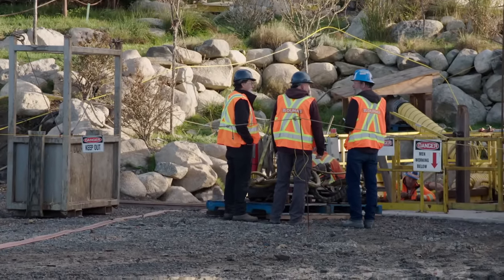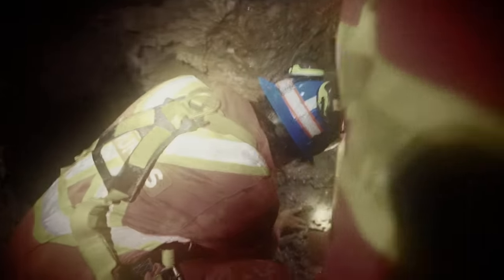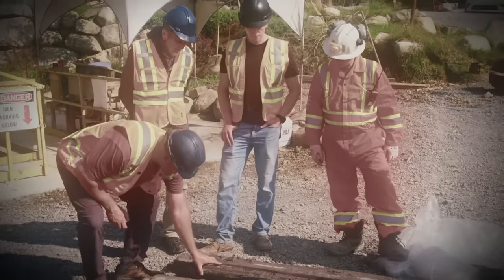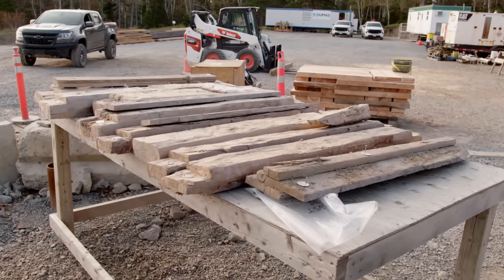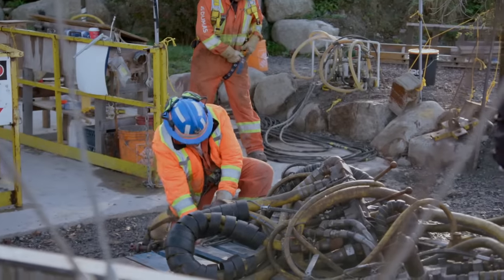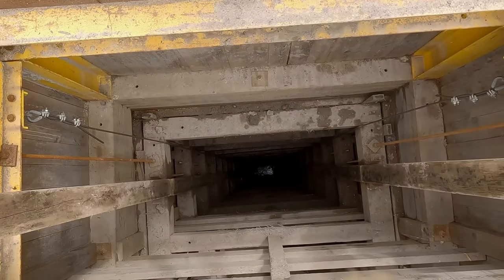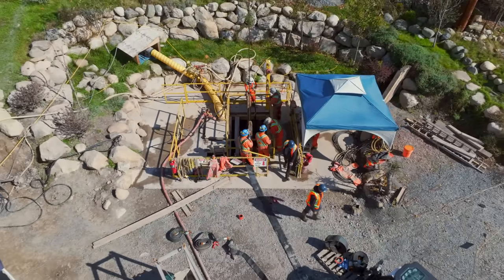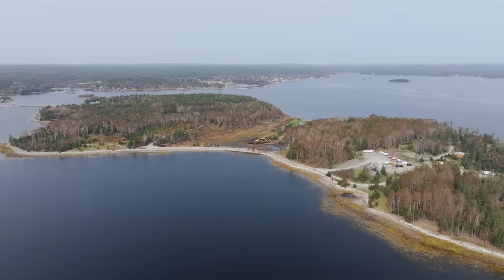The Curse of Oak Island: BIG TROUBLE in The Money Pit (Season 11)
The team makes a shocking discovery in the money pit. See more in this scene from Season 11.

Watch all new episodes of The Curse of Oak Island, Tuesdays at 9/8c. Catch up on past seasons of your favorite HISTORY series on HISTORY Vault, commercial free!